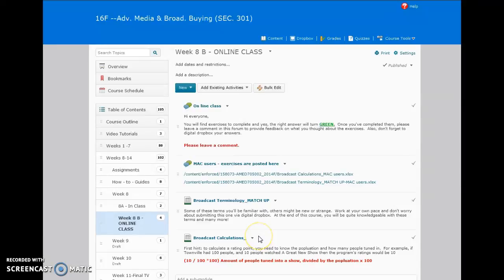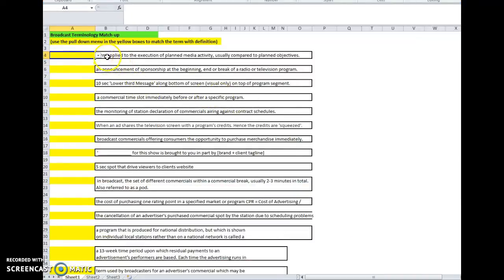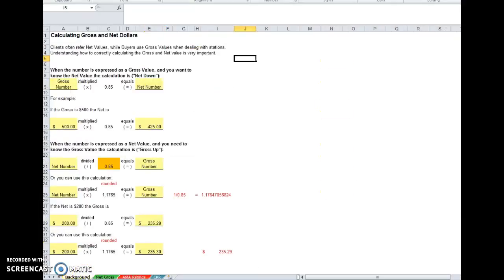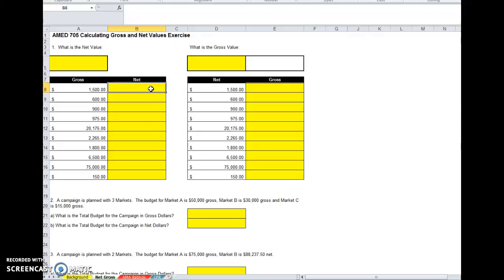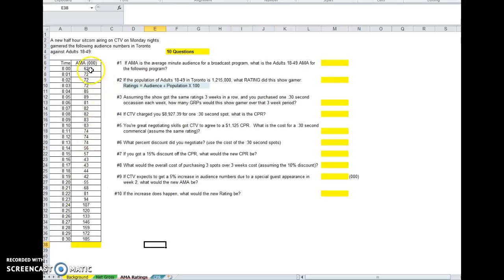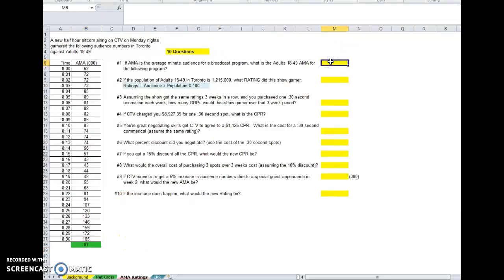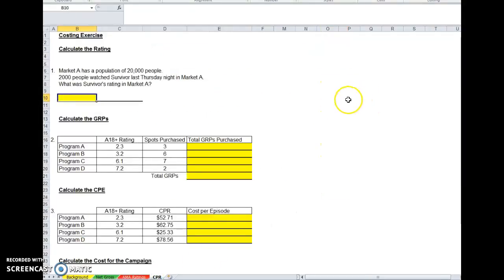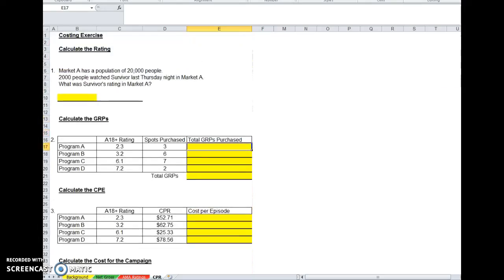Tutorial on Week 8B ONLINE